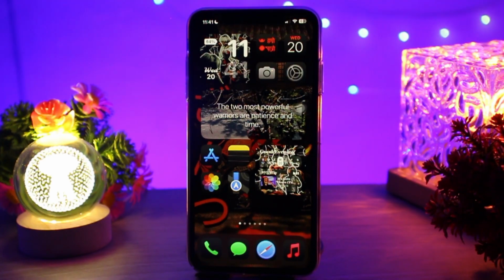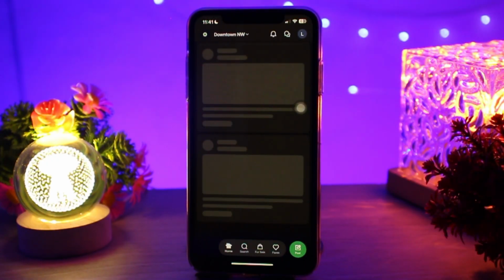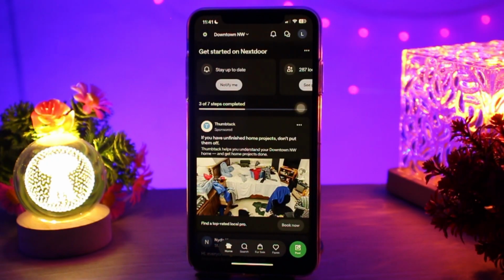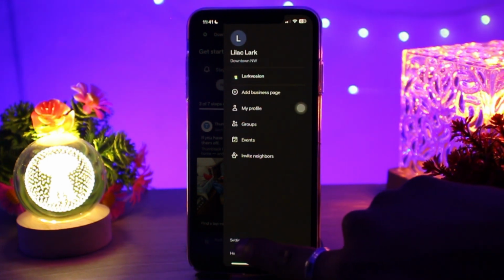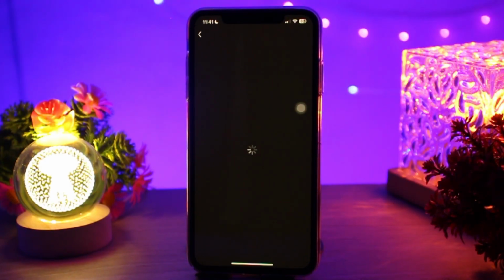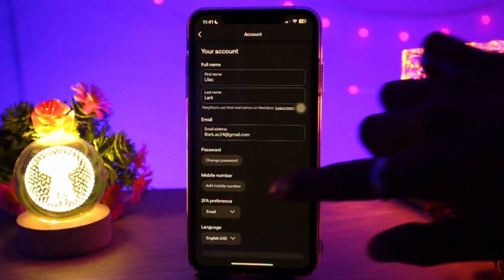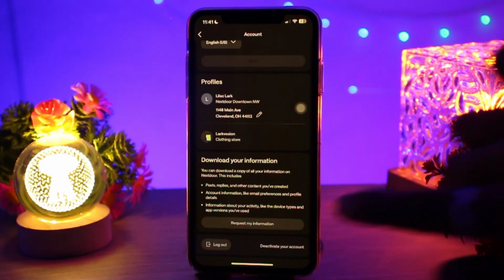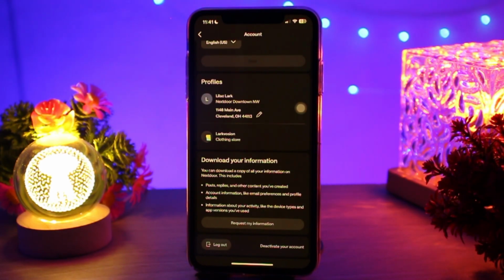How to Unsubscribe from Nextdoor on Mobile & Desktop - Here's How You Can Do It // 2025 Edition